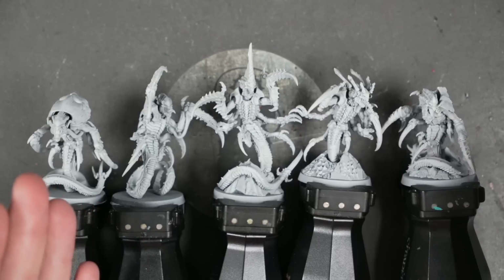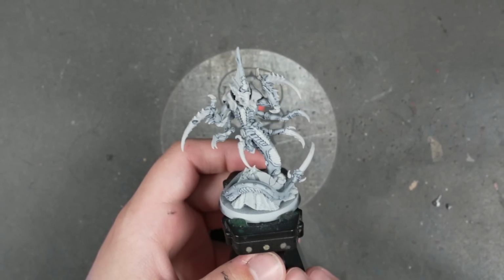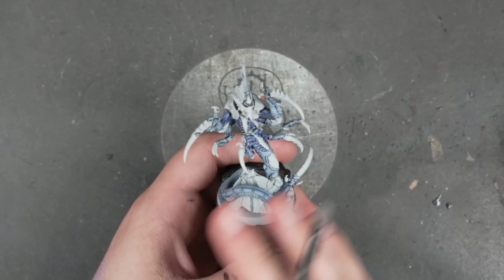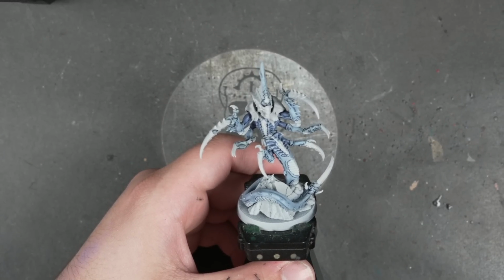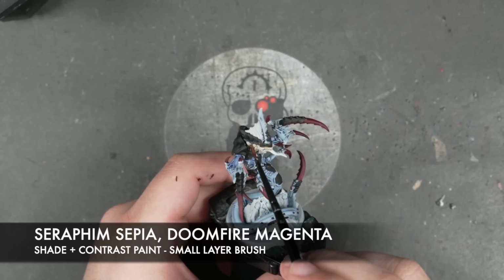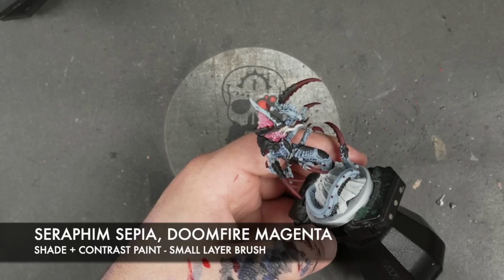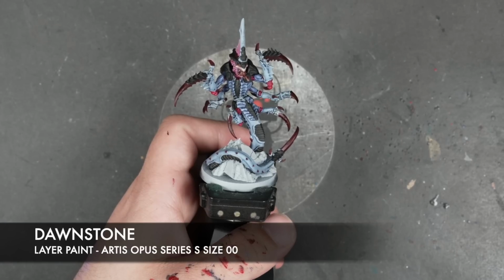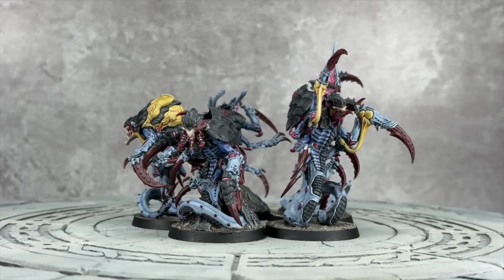Contrast+ How to Paint: New Hive Fleet Typhon Raveners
Games Workshop very kindly sent me the new Kill Team Typhon box to build up and paint with all of you and I simply had to do the Raveners! Not only do the Raveners but also do them in the colours of Hive Fleet Typhon because that's one we haven't done yet and yet many have asked for this one so it's a 2 in 1!

Paints used:

Ultramarines Blue
Leviadon Blue
Black Legion
Sigvald Burgundy
Doomfire Magenta
Guilliman Flesh
Gryph-Hound Orange

Tyran Blue
Drakenhof Nightshade
Seraphim Sepia
Casandora Yellow
Carroburg Crimson

Fenrisian Grey
Blue Horror
Dawnstone
Screaming Skull
Fulgrim Pink
Wazdakka Red

Lahmian Medium